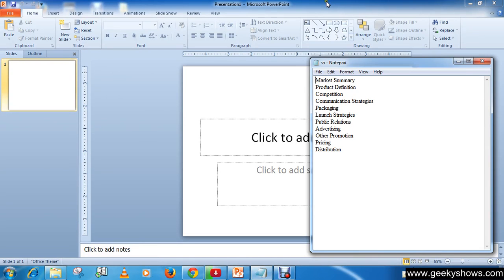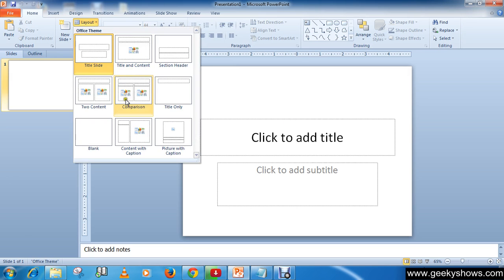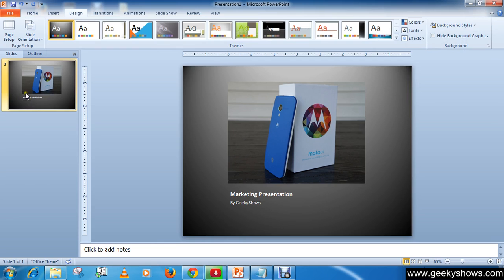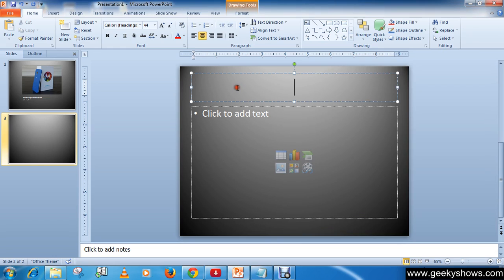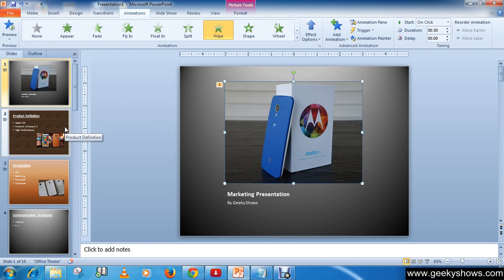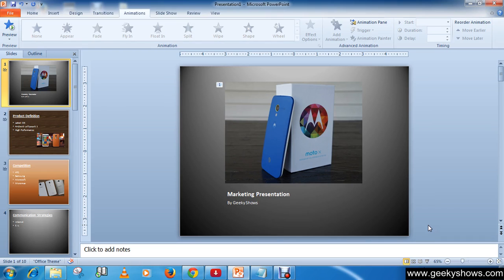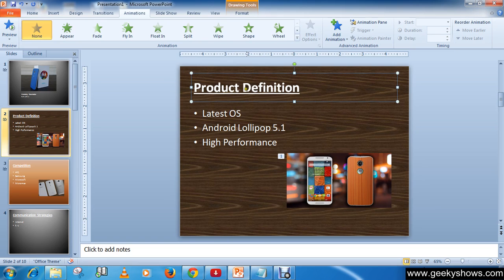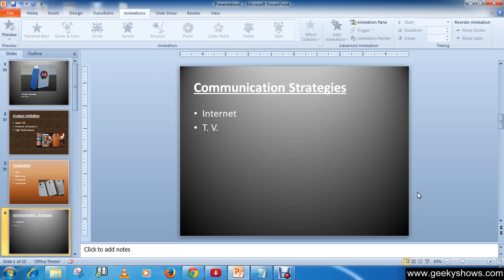Microsoft PowerPoint 2010 a Marketing Presentation with 10 Slides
In this tutorial we will learn how to Create a Marketing Presentation with 10 Slides.